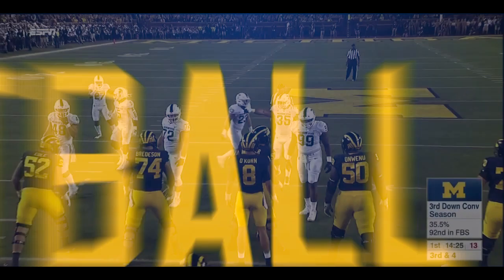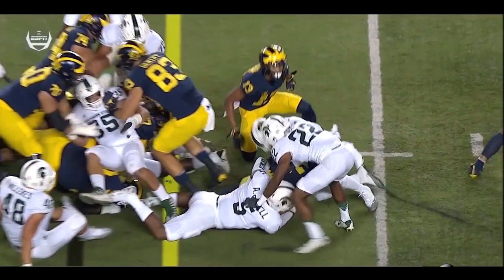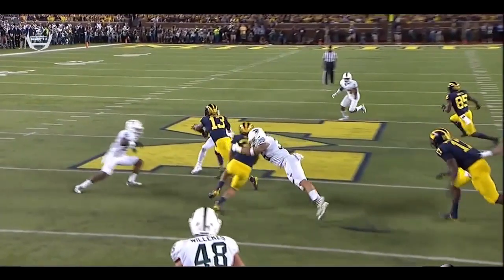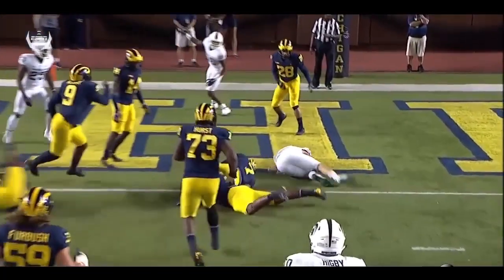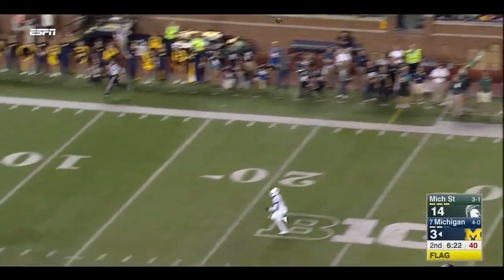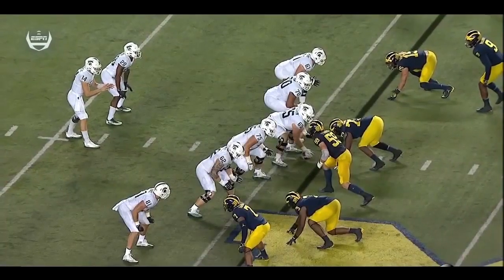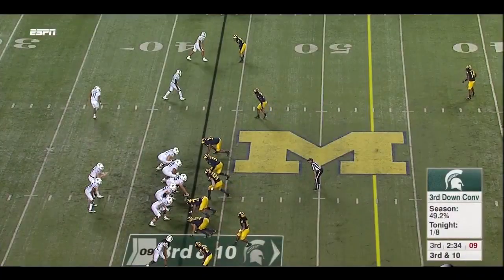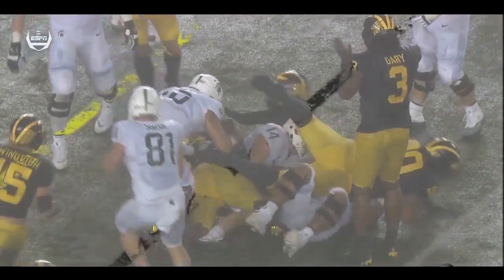Football 101 with Bennie Joppru: MSU